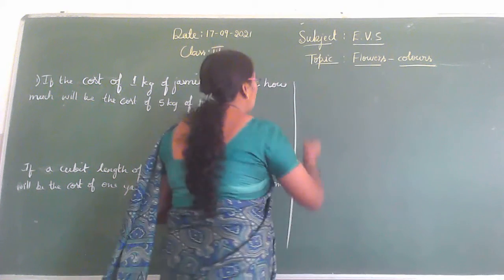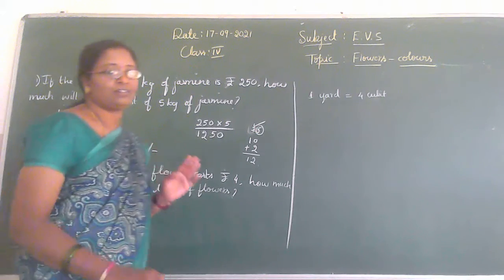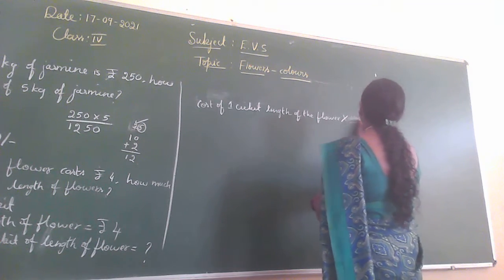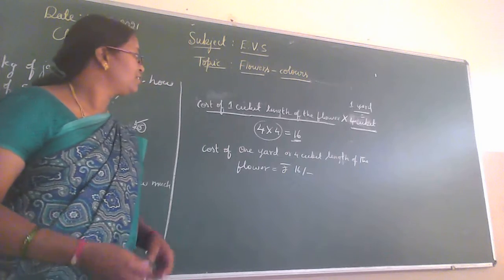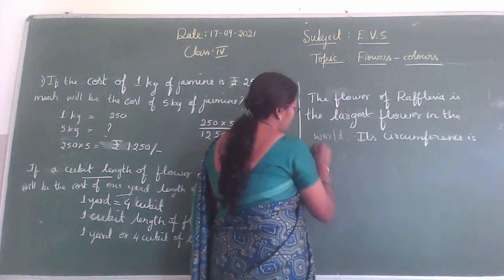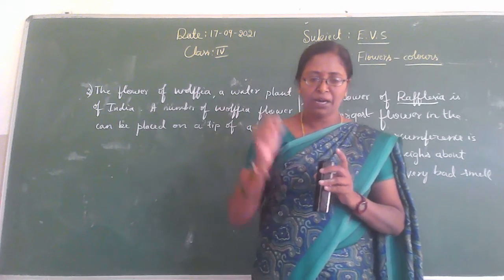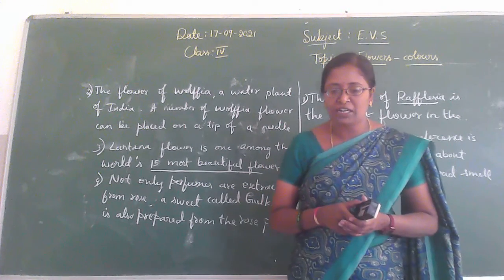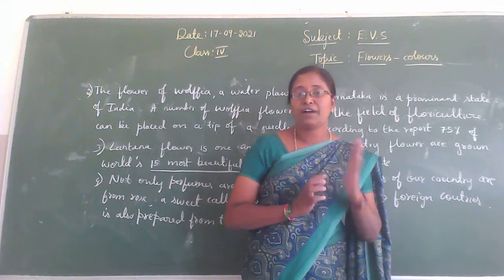4th evs 17th fri sept